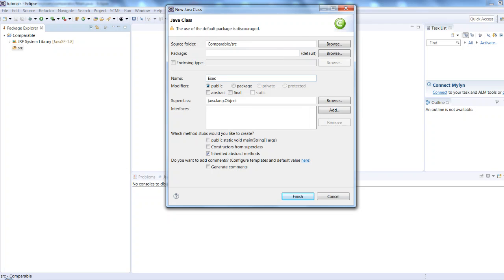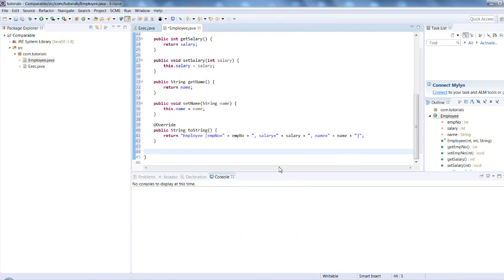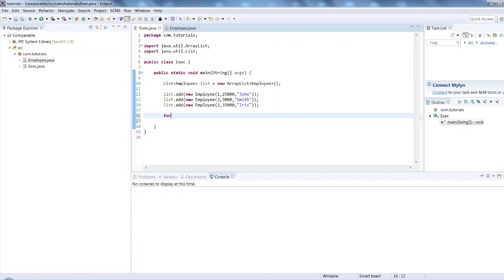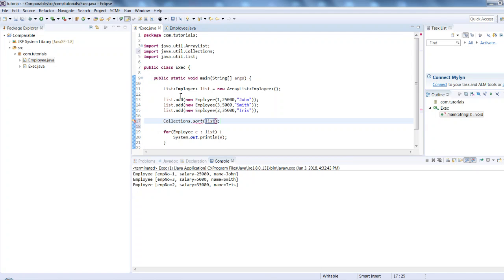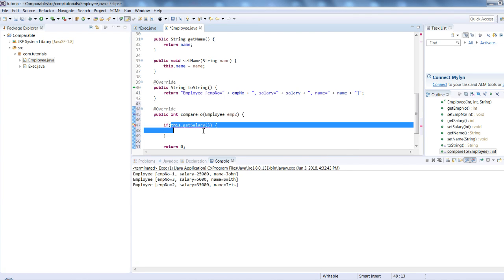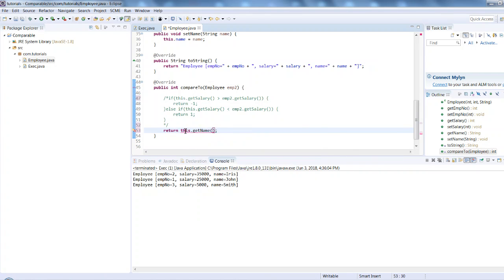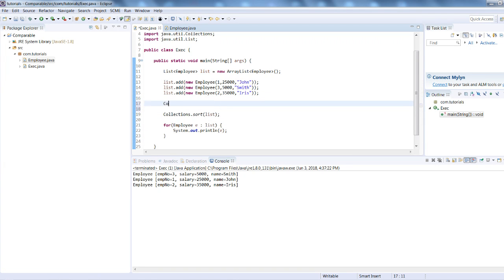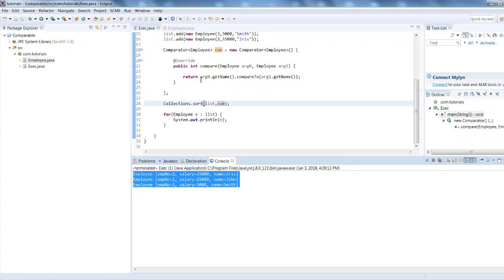Compare 2 objects based on string using Comparator/Comparable | Top Interview Questions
In this tutorial i ll show you how to compare two custom objects based on their String member variables.